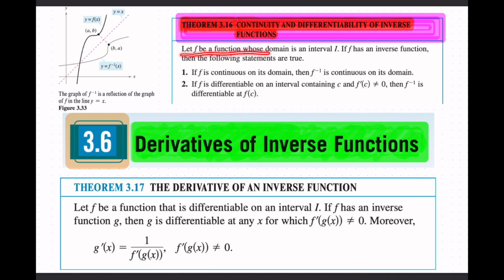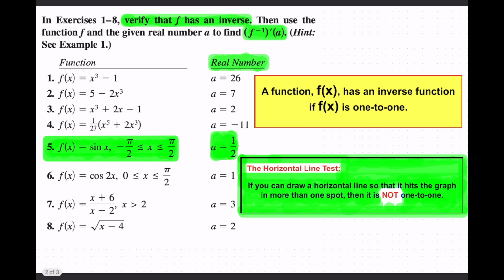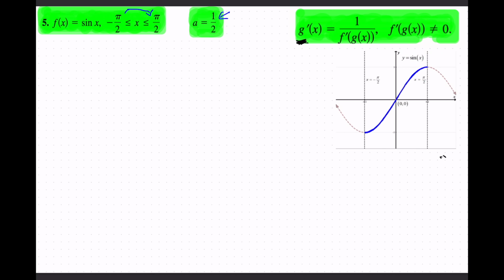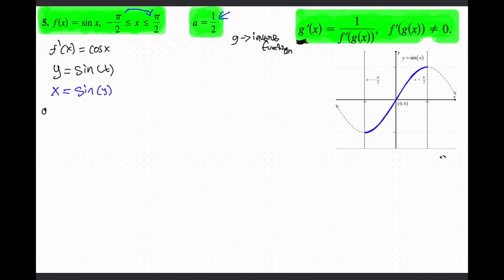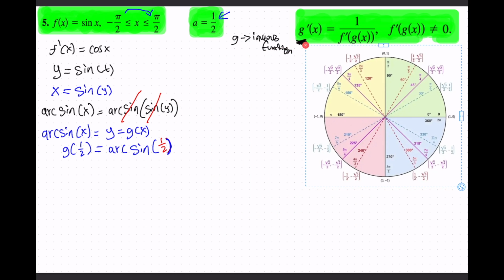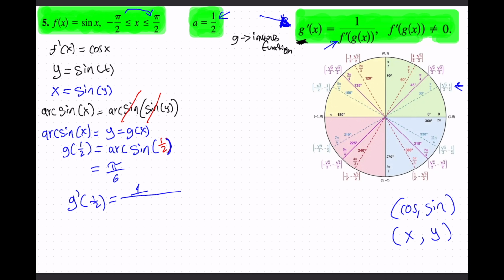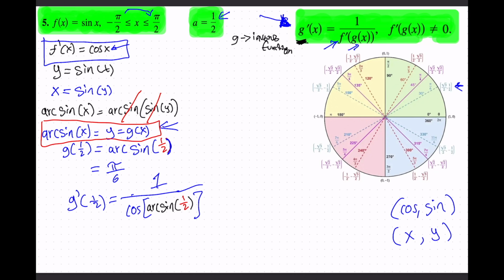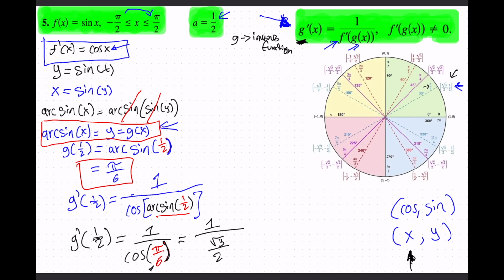Calculus 1 Derivatives of Inverse Functions (example walkthrough)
Calculus 1 Chapter 3.6 Derivatives of Inverse Functions
Solving a problem for an inverse function. This is a trig function.